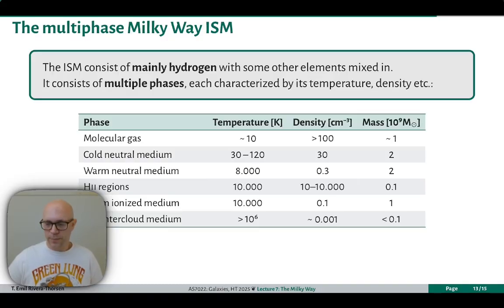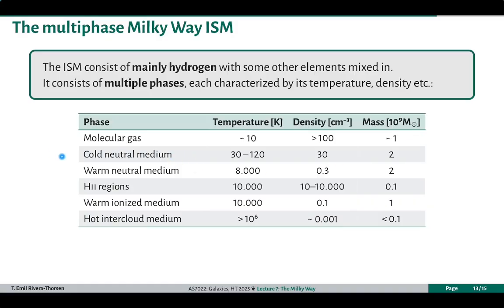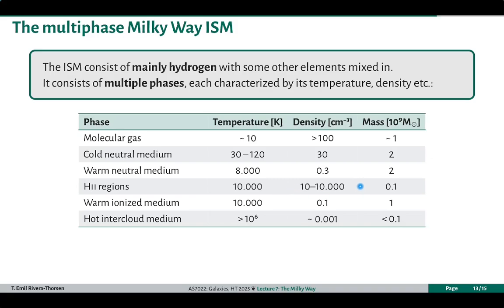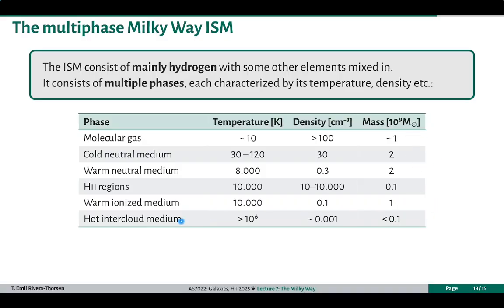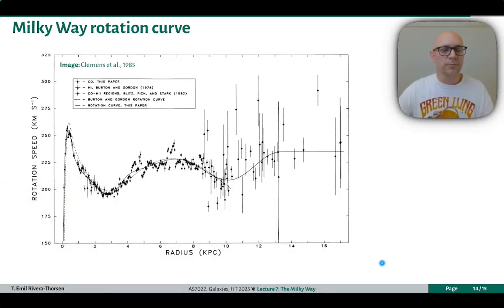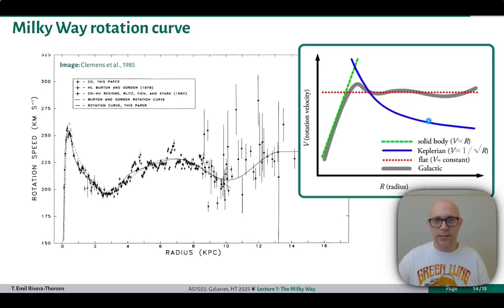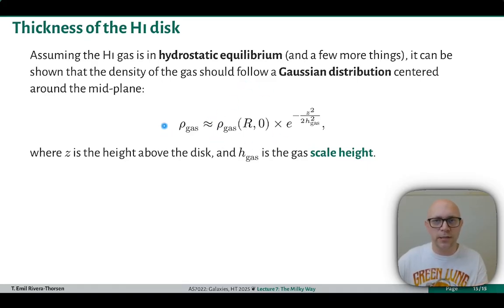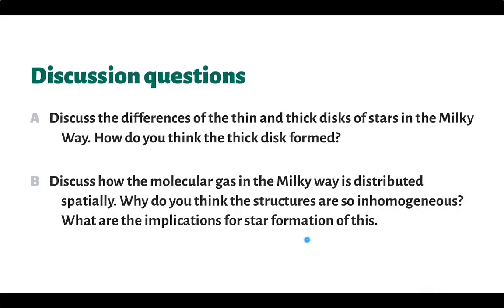Galaxies Lecture 7 (c), Fall 2025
Lecture 7, third part, for AS7022,  Galaxies for the fall term 2025 at Stockholm University, Sweden.

In this part: The multi-phase Milky Way interstellar medium.

NB! There is a small error in the equation for the scale height on Slide 14. It should be a \sigma_{gas}(R) in the numerator, not \rho_{gas}(R) as it is now.